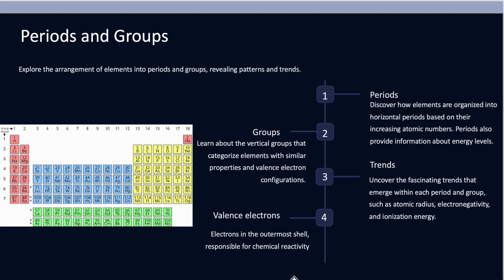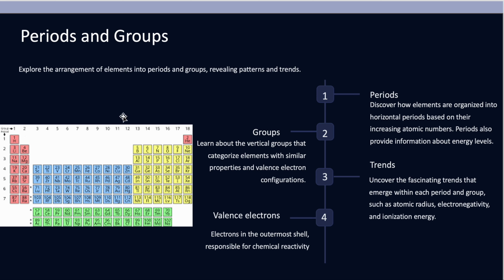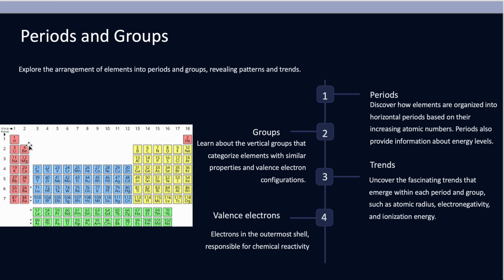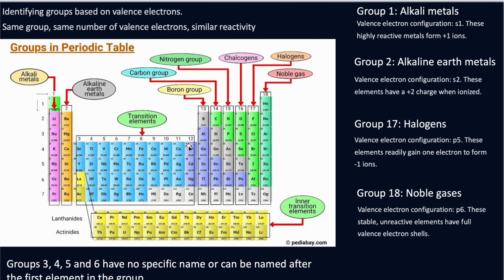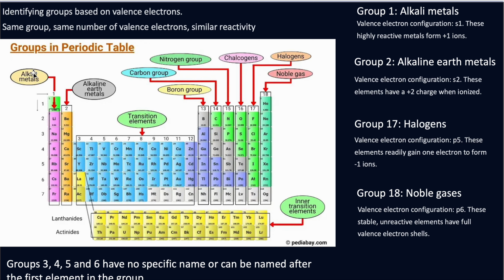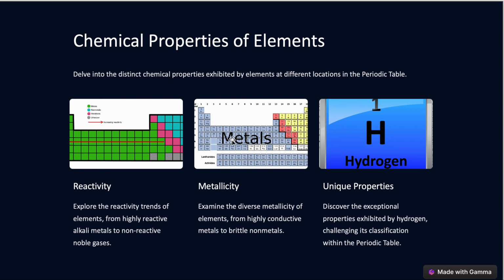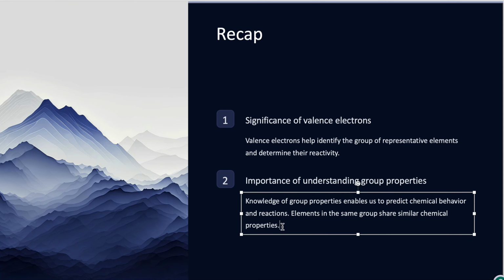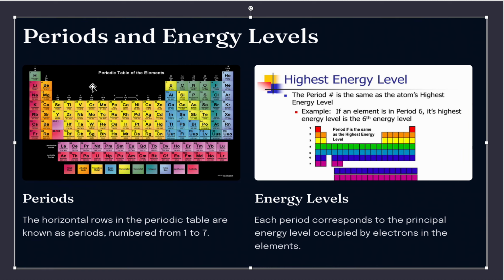electron conf and periodic table